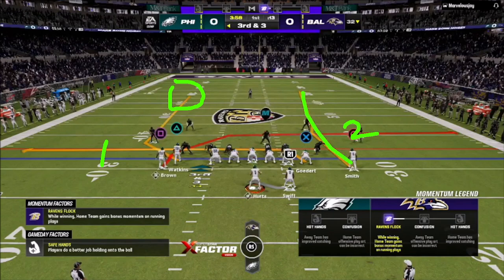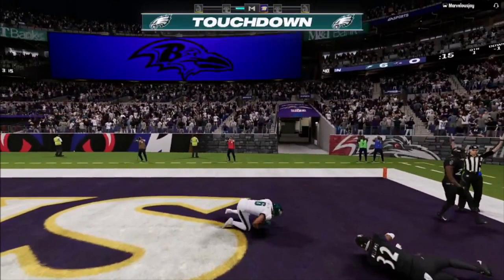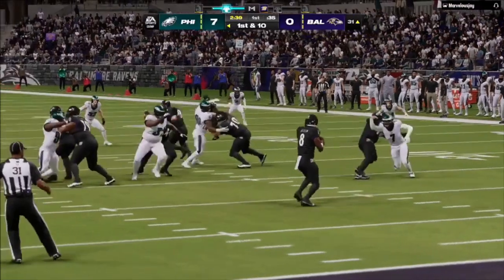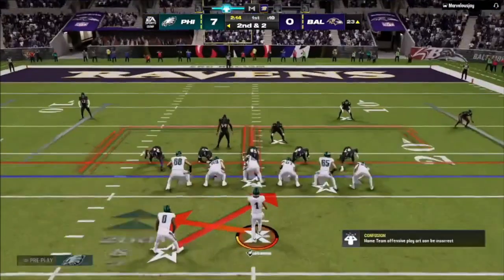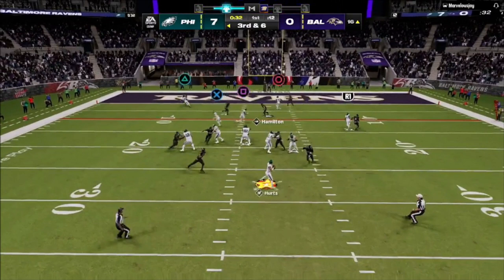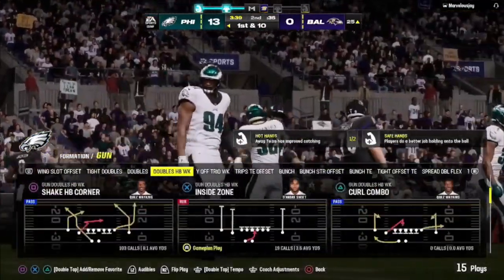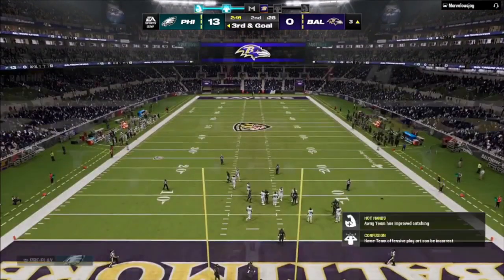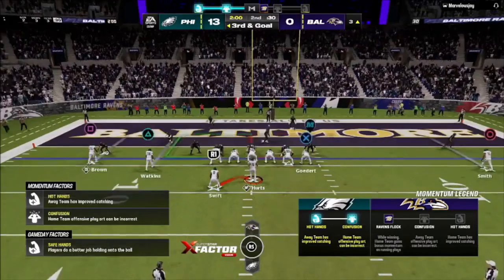NEW YORK JETS - GUN DBLS HB WK - MEGA SCHEME VS 800 WIN PERCENTAGE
madden drafts
madden bundle
madden wager
madden superbowl
madden undefeated
madden pack opening
madden legend
madden defense
madden run defense
madden coverage